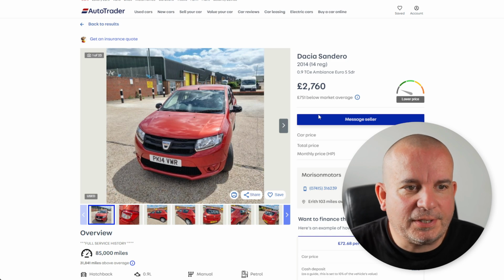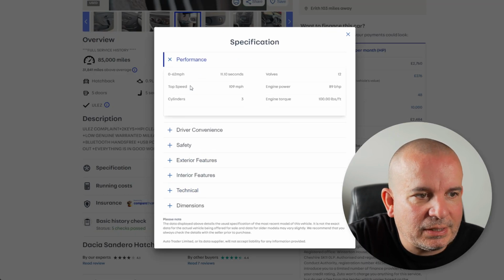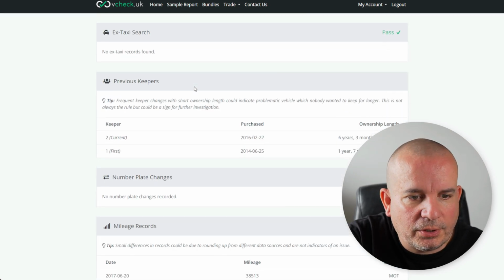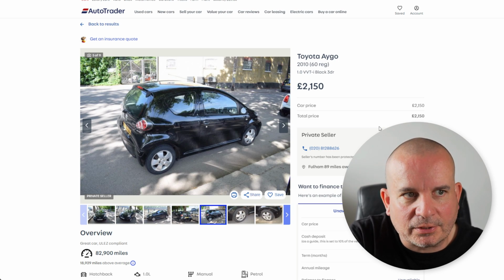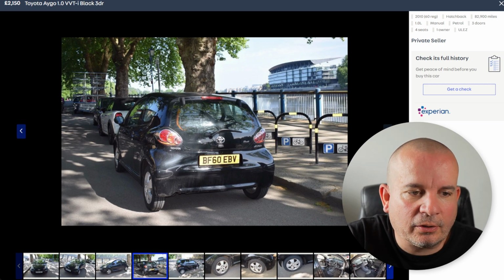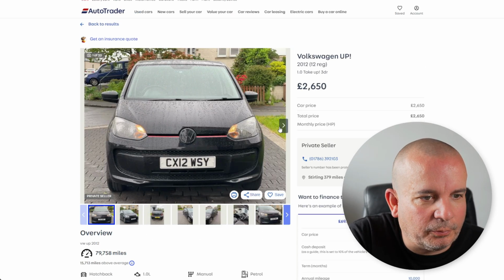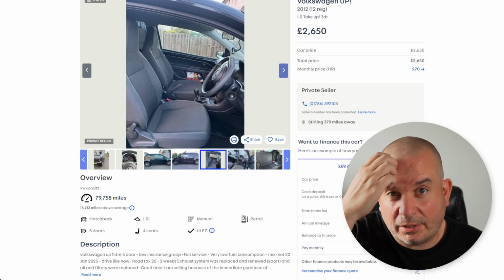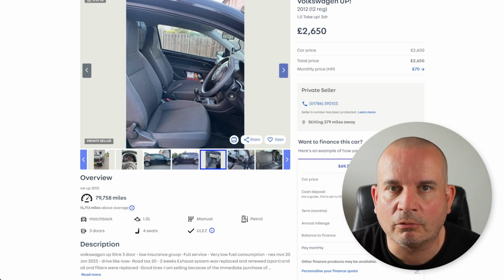Cheap Car | Cost Free Ownership? | new car delivery delays fix PT.2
Cheap Used Cars | Cost Free Ownership? | new car delivery delays fix PT.2

So with so many people asking me what to do as their new car delivery has been delayed, this is one possible option (others are subscribing to a car as a short-term fix, hiring a car only when you need one, extending your current lease deal (if you are currently leasing a car of course). and. errrr. walking). Buying a new car in 2022 is a tricky business.

We're looking at cheap used cars here, all under £3k, that should retain their value well and enable you to sell them quickly with either a small profit or only a minimal financial loss after 6 or 12 months of ownership.

These cars are also very cheap to insure and tax and offer good MPG so may make a very good option for young drivers too!

Hope some of you find this useful, I'm not telling you to go and do it, just a suggestion they may suit a few of you and help you out of a jam and offer a potential solution to new car delays.  Is cost free car ownership even possible in the UK in 2022?

Get access to over 5000 magazines and newspapers digitally each month with Readly, including Evo, Autocar, What Car?, Top Gear and many more – use our link for a completely free no obligation trial.

This channel tries to deliver honest advice for real people.  Remember that I am not a financial advisor or car finance professional and am therefore not qualified to give any kind of financial advice, views shown here are purely my own but you must make your own financial decisions.  Always seek professional advice before entering a finance arrangement of any kind and seriously consider your financial position and the long-term affordability of any deal that you may enter into.